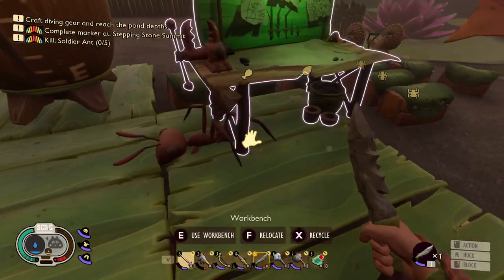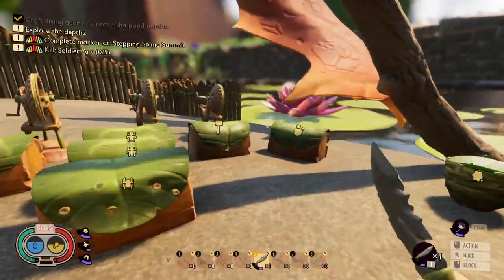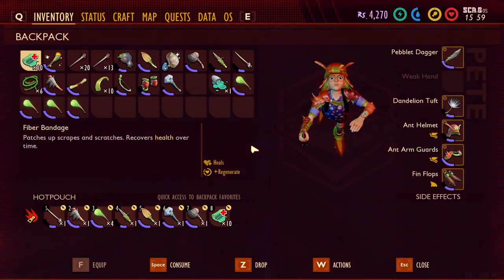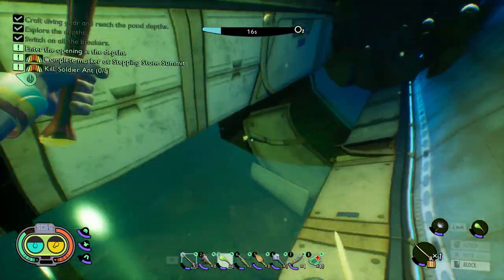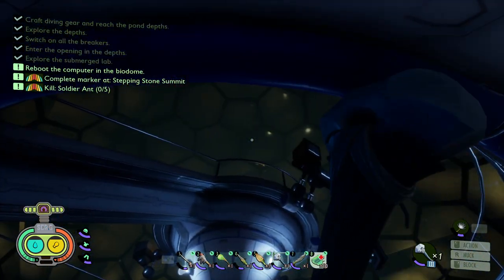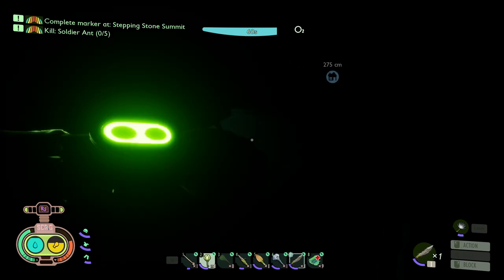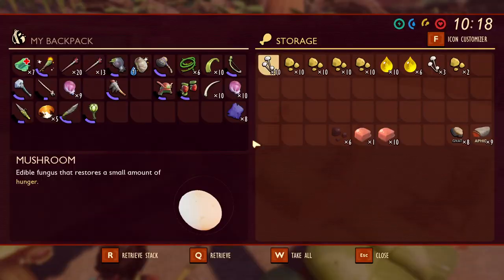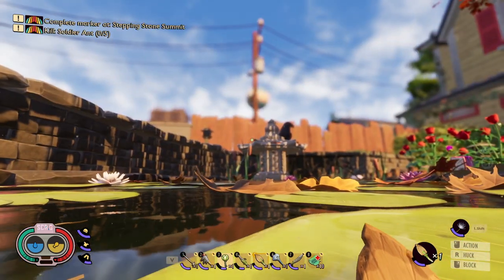[19] The Pond Depths and Underwater Lab! (Grounded Gameplay)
Let's Play Grounded! Ghost and friends have been shrunk down and trapped in the backyard! They must fight off Spiders, Ants, Birds, and other dangers of the backyard. Watch them build bases, do SCIENCE, and survive against new challenges!